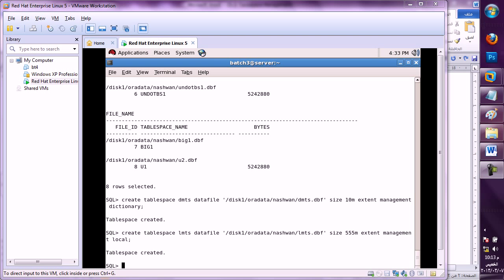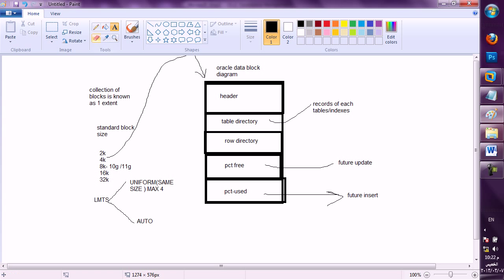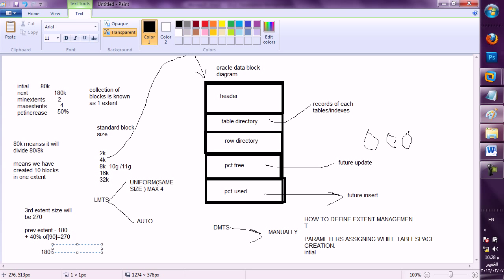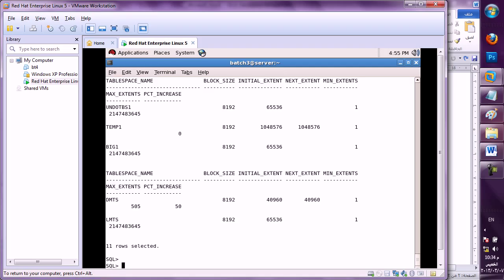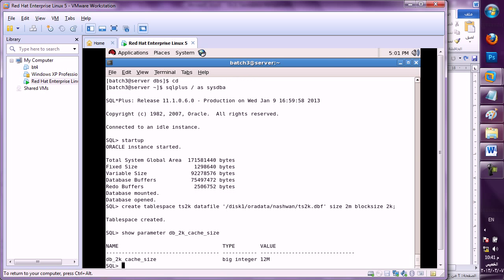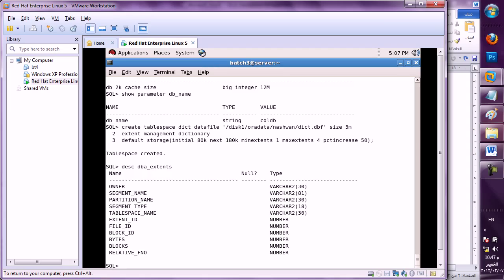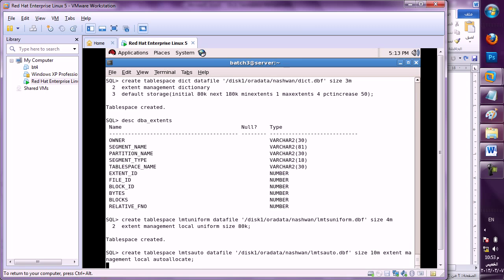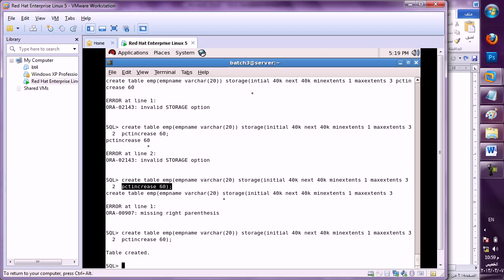5 Tablespace Extent Block Management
Oracle DBA Block Management in tablespace.